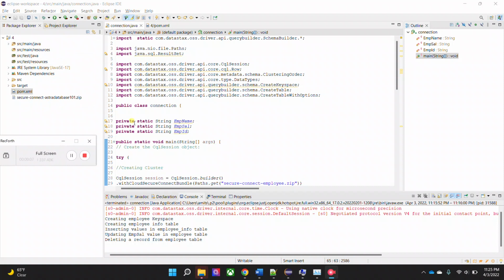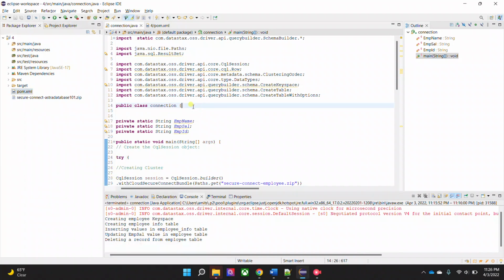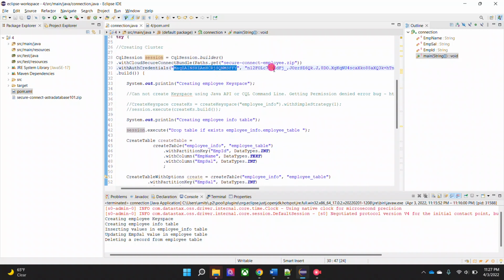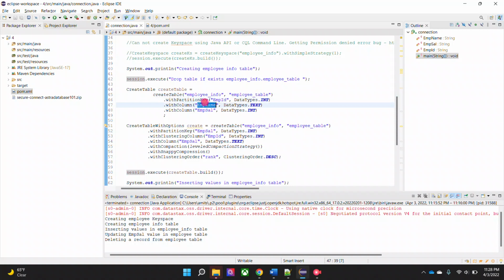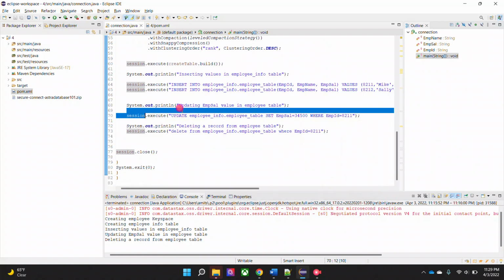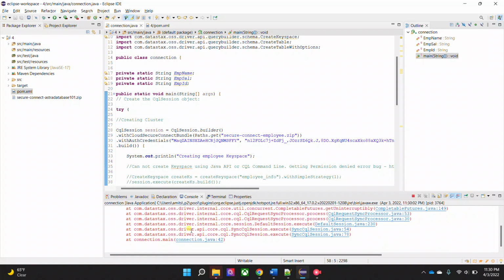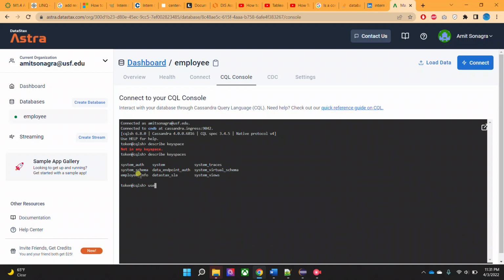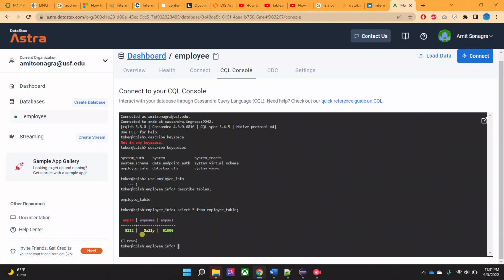ISM 6562 Big Data Java Cassandra